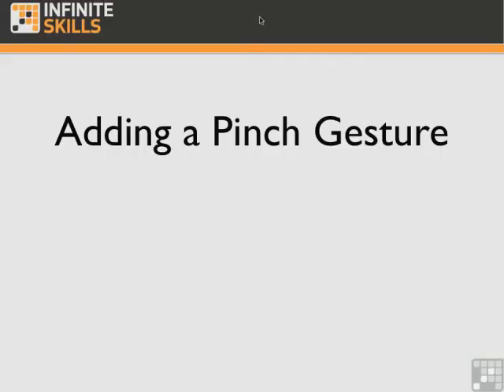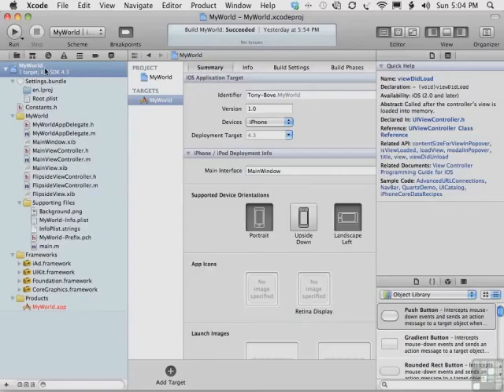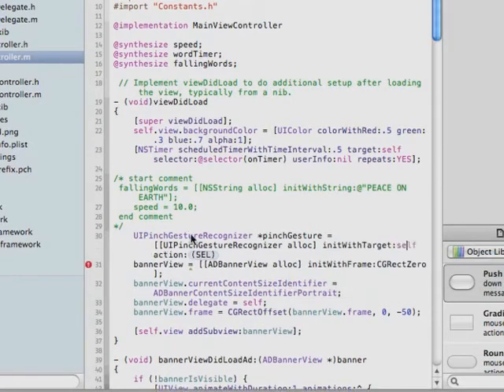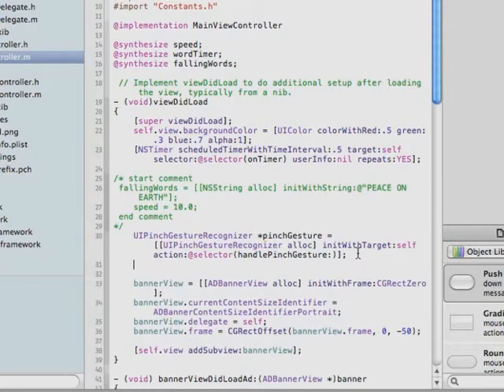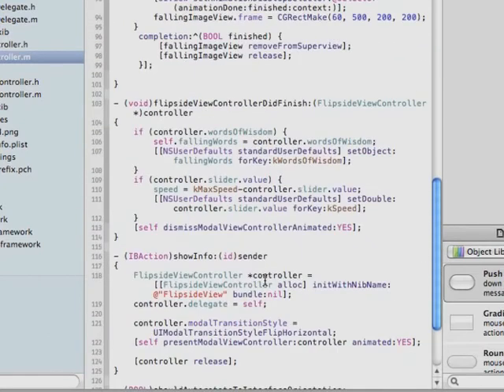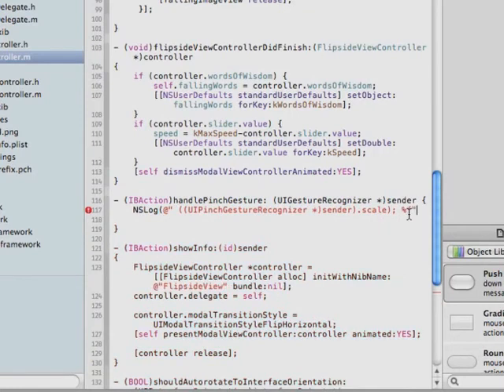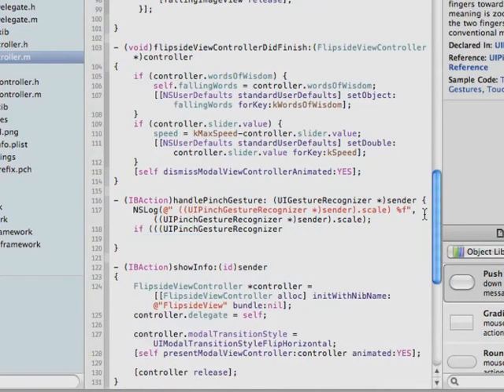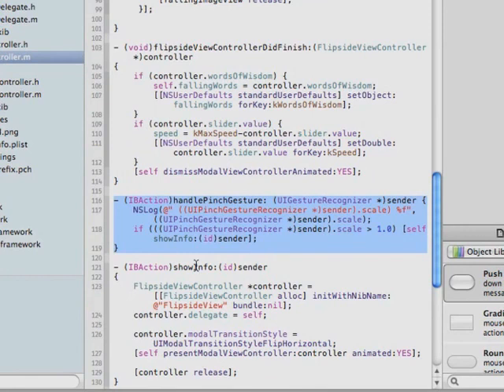iPad - iPhone Development Tutorial - Adding A Pinch Gesture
Want all of our free app development videos?

Learning To Build Apps For iPhone - iPad Tutorial Video on how to Add A Pinch Gesture. This video is taken from our iPhone - iPad Development Training Course YouTube